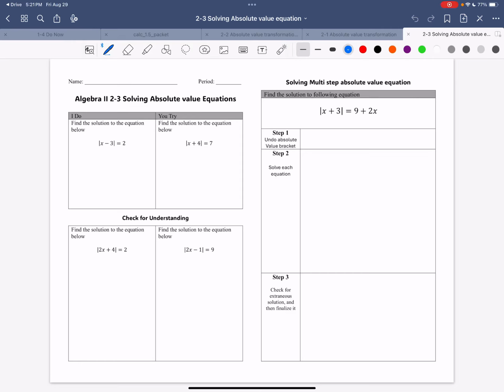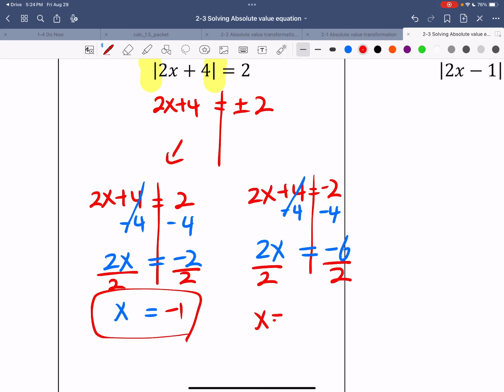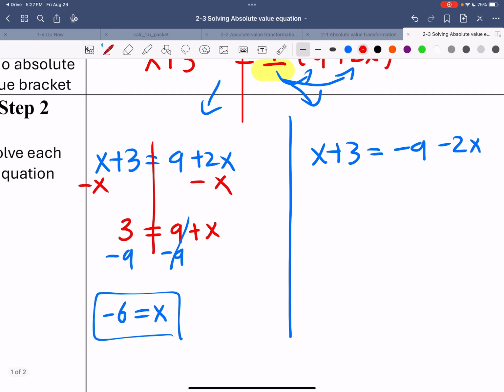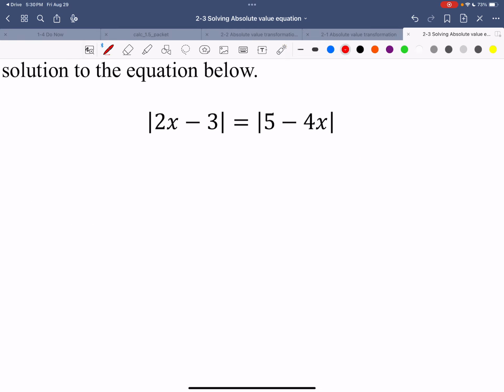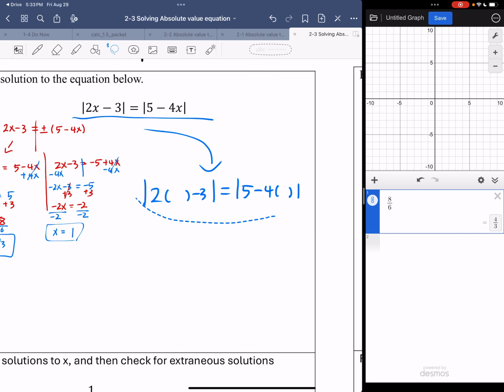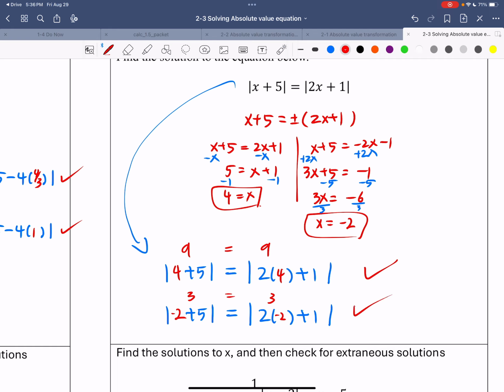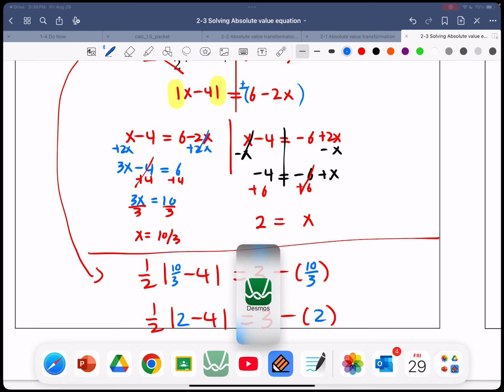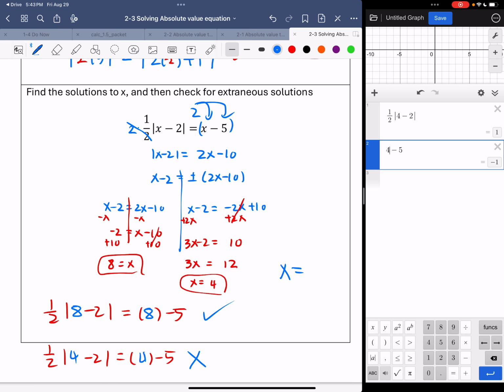Solving Abs Value Equations